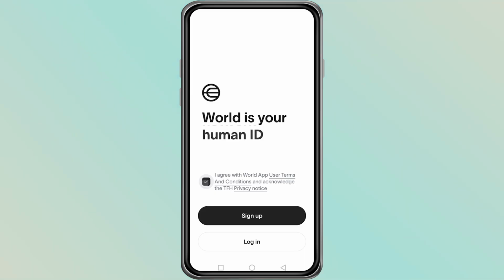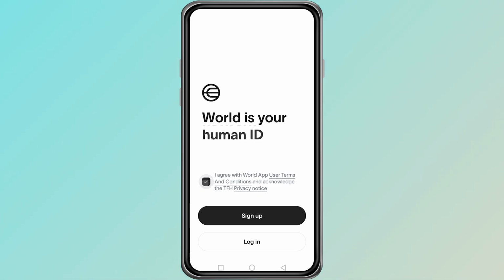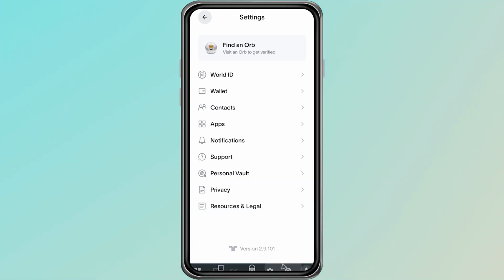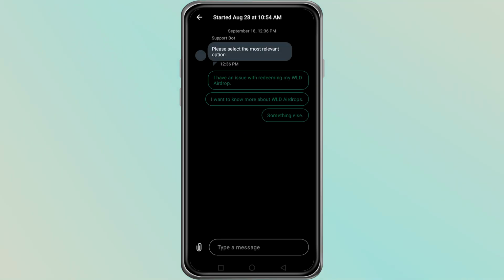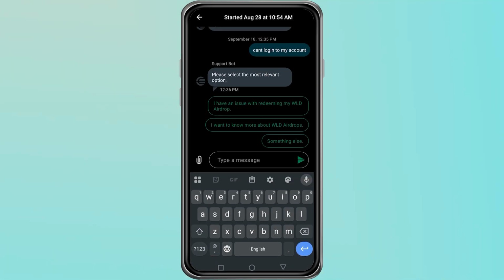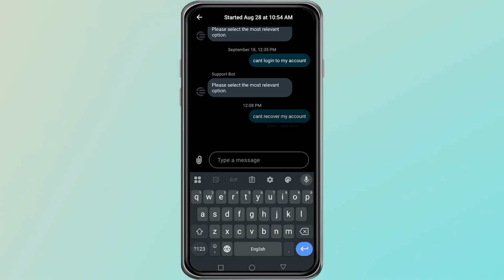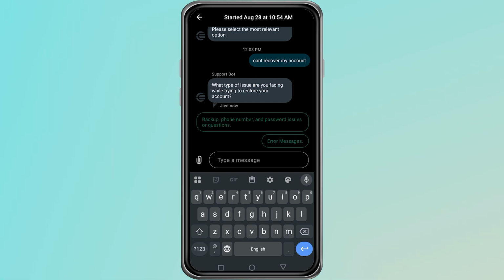How to EASILY Recover WORLDAPP Account - 2025 GUIDE!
Need to recover your WorldApp account? Don’t worry, I’ve got you covered! In this easy-to-follow tutorial, I’ll show you how to recover your WorldApp account step by step, so you can get back to using the app with no hassle. Whether you’ve forgotten your password or are dealing with account issues, this video provides the quickest and simplest recovery method to help you regain access.